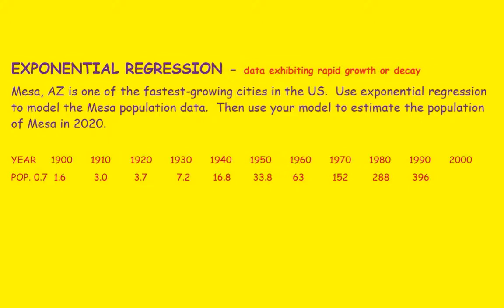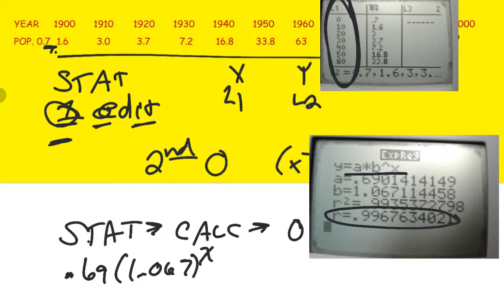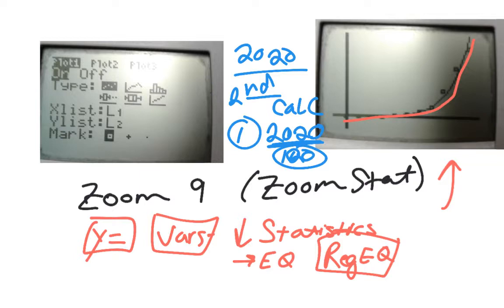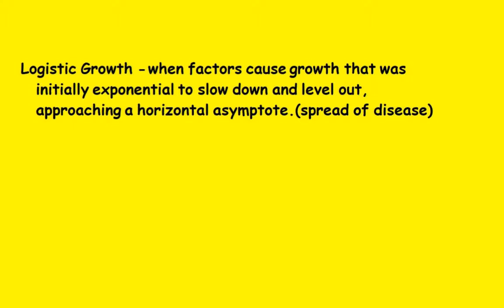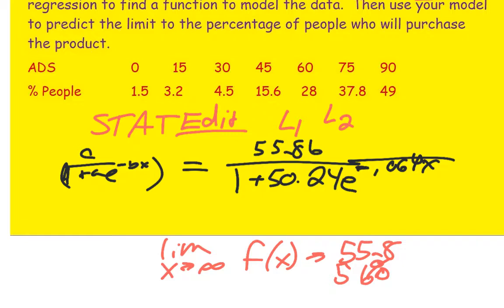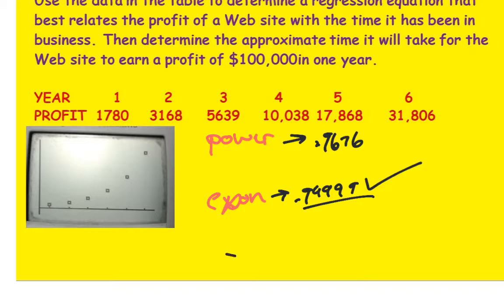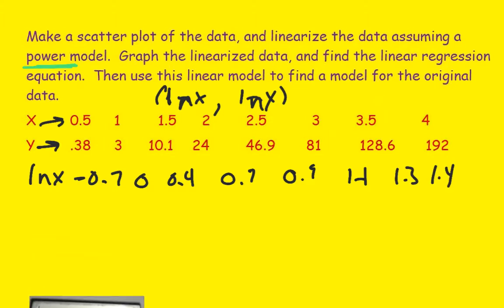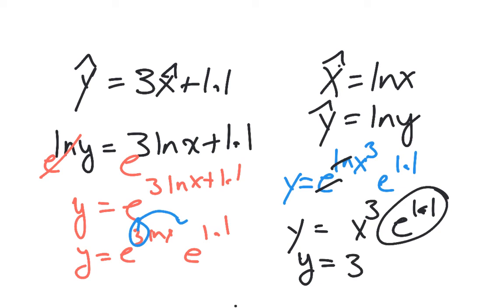3.5 modeling with nonlinear regression